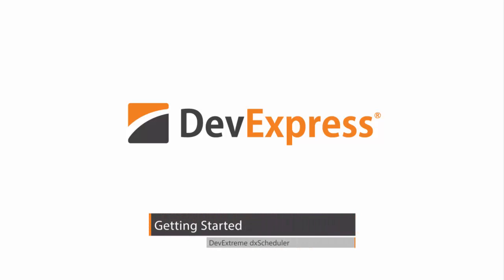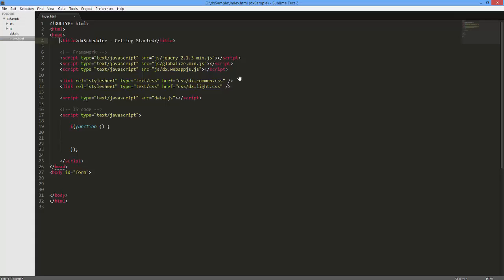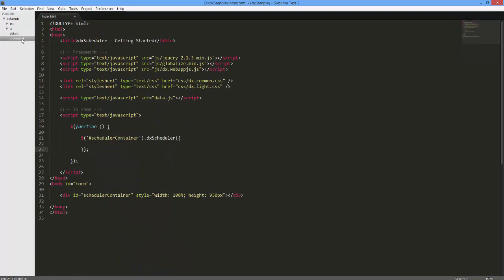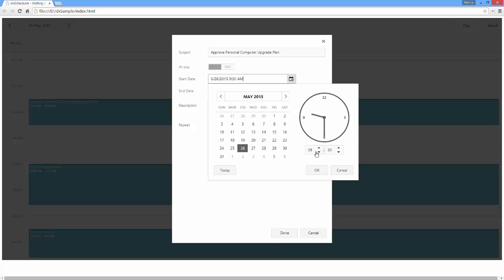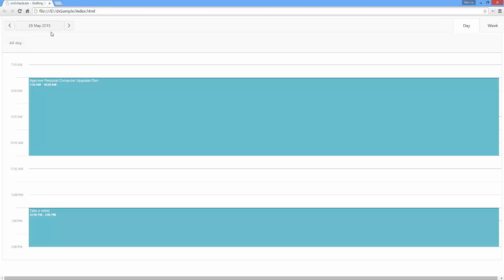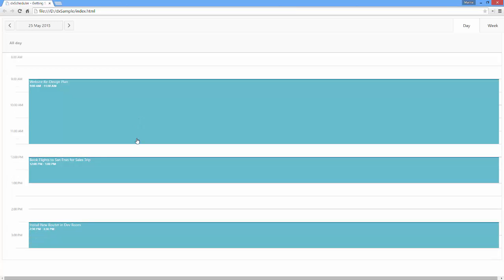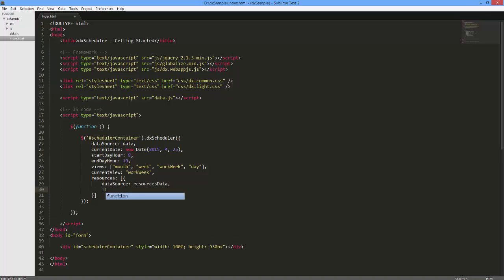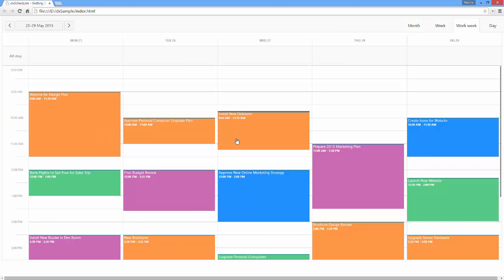DevExtreme: Getting Started with the HTML5 Scheduler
The HTML5 JavaScript Scheduler widget displays appointments across a timetable. You can switch between different timetable views using the View Selector and navigate to the required date using the Date Navigator. Also you can create, modify and delete appointments. In this video, you will also see how appointments can be associated with resources.